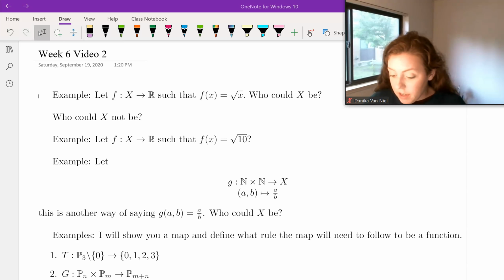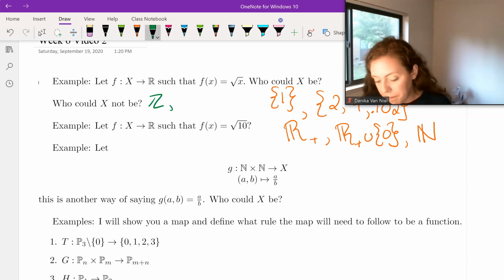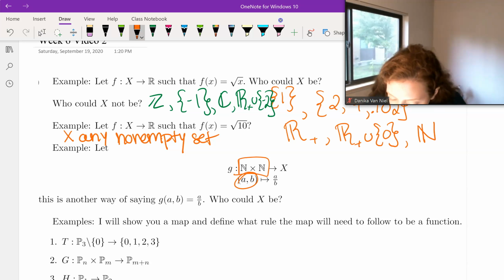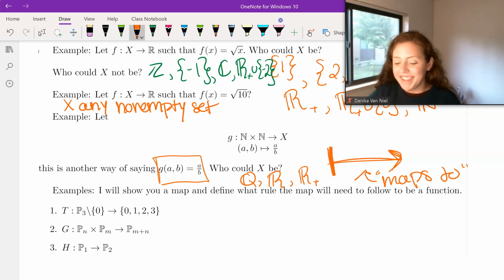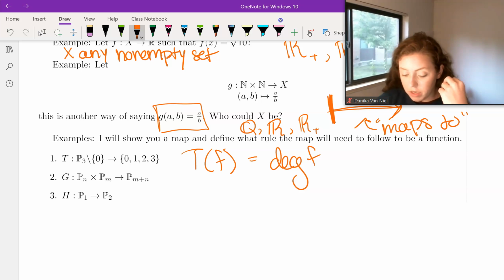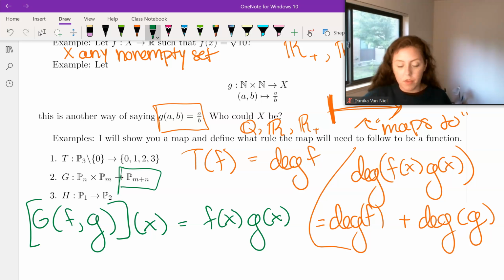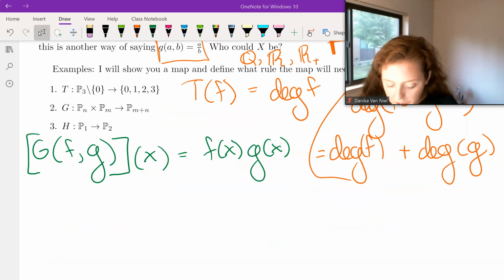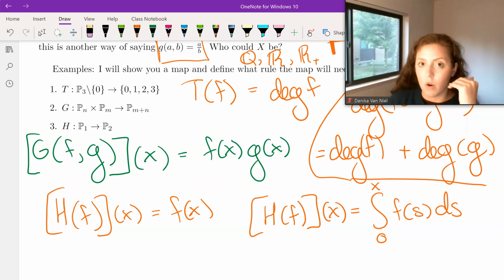Week 6 Video 2 - Function Examples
In this video I give examples of functions.